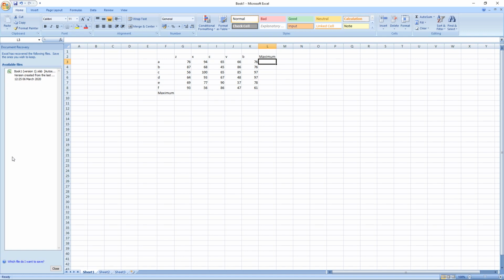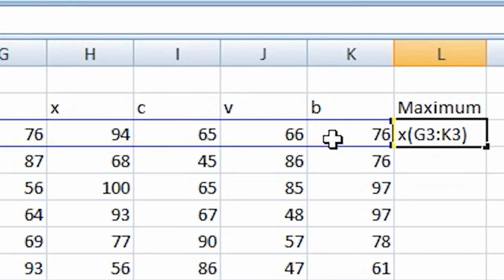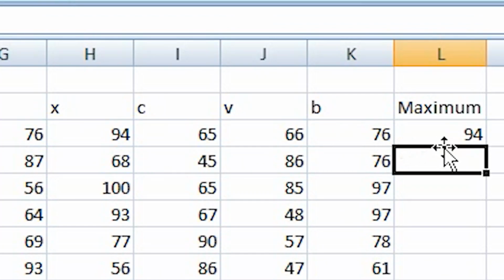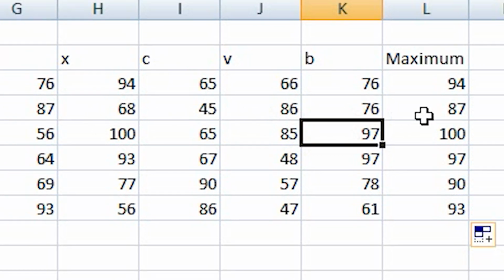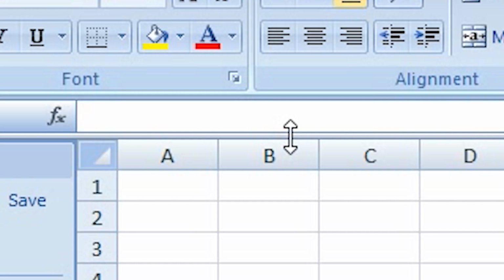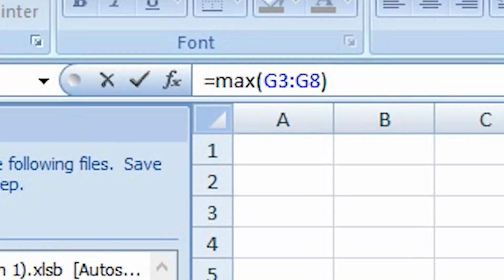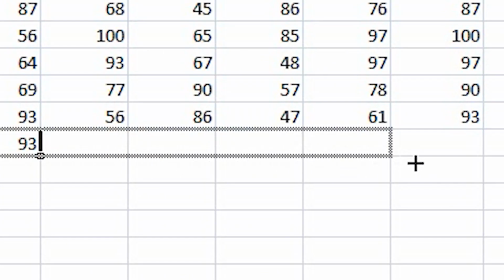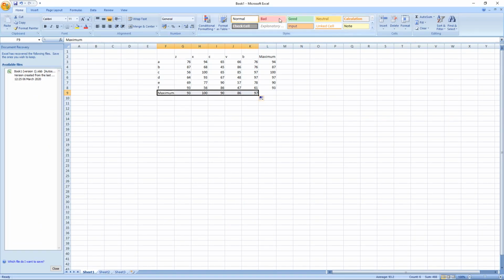How to find out Maximum number in Excel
Microsoft Excel is a lot more than just a basic spreadsheet program - it can be a legitimately terrific way to keep track of nearly every type of information. Use formulas and columns in Microsoft Excel with help from a mechanical engineer with 32 years of experience in a large aerospace company in this free video series.

In this video i am showing you how to multiply two or more numbers in microsoft excel. I told you the formula of multiplying numbers in microsoft excel.

Microsoft Excel is a spreadsheet developed by Microsoft for Windows, macOS, Android and iOS. It features calculation, graphing tools, pivot tables, and a macro programming language called Visual Basic for Applications. It has been a very widely applied spreadsheet for these platforms, especially since version 5 in 1993, and it has replaced Lotus 1-2-3 as the industry standard for spreadsheets. Excel forms part of the Microsoft Office suite of software.
Basic operation
Main article: Spreadsheet
Microsoft Excel has the basic features of all spreadsheets, using a grid of cells arranged in numbered rows and letter-named columns to organize data manipulations like arithmetic operations. It has a battery of supplied functions to answer statistical, engineering and financial needs. In addition, it can display data as line graphs, histograms and charts, and with a very limited three-dimensional graphical display. It allows sectioning of data to view its dependencies on various factors for different perspectives (using pivot tables and the scenario manager). It has a programming aspect, Visual Basic for Applications, allowing the user to employ a wide variety of numerical methods, for example, for solving differential equations of mathematical physics, and then reporting the results back to the spreadsheet. It also has a variety of interactive features allowing user interfaces that can completely hide the spreadsheet from the user, so the spreadsheet presents itself as a so-called application, or decision support system (DSS), via a custom-designed user interface, for example, a stock analyzer, or in general, as a design tool that asks the user questions and provides answers and reports. In a more elaborate realization, an Excel application can automatically poll external databases and measuring instruments using an update schedule,analyze the results, make a Word report or PowerPoint slide show, and e-mail these presentations on a regular basis to a list of participants. Excel was not designed to be used as a database.[citation needed]

Softwares Used:
Microsoft Excel